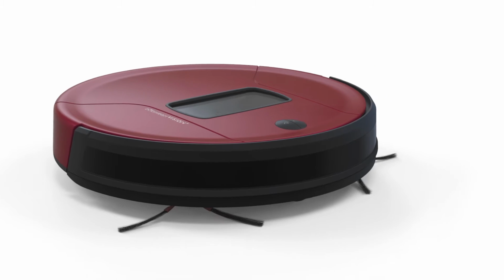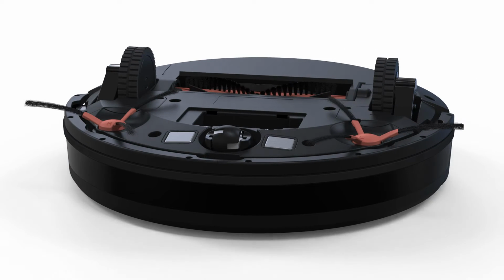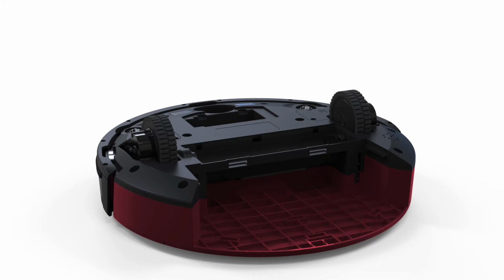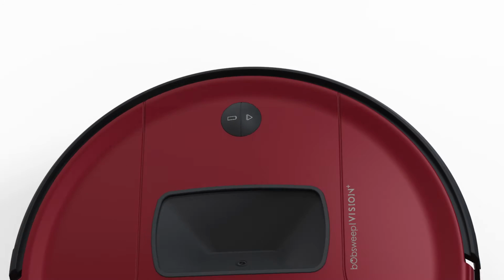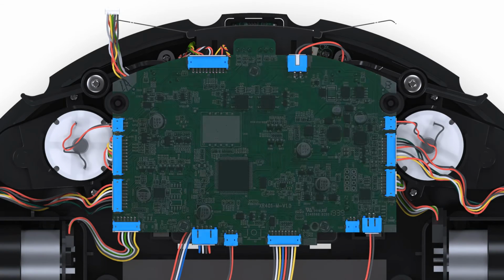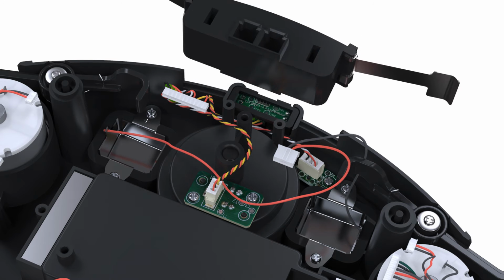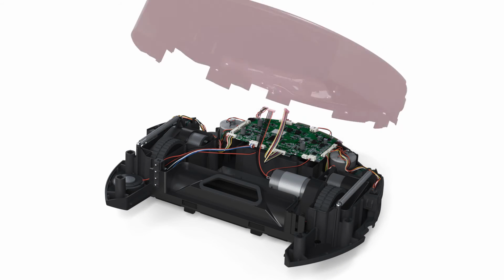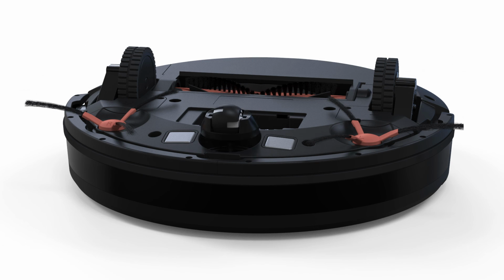Replace the Middle Sensor Array | Bob PetHair Vision Plus™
Bob's modular design makes it easy to replace old or damaged parts from home.

For this repair, you'll need a flat-head screwdriver, a Phillips head screwdriver, and a replacement middle sensor array.